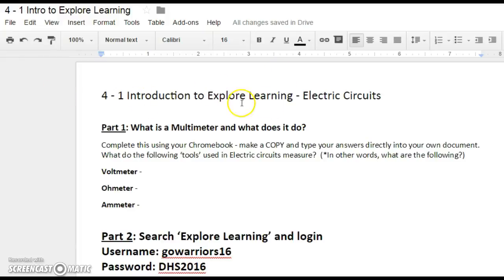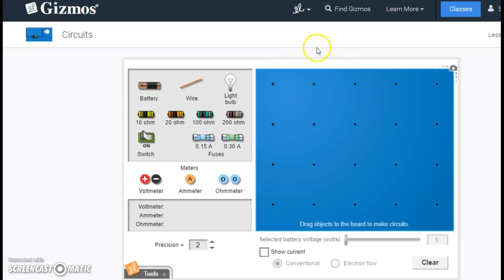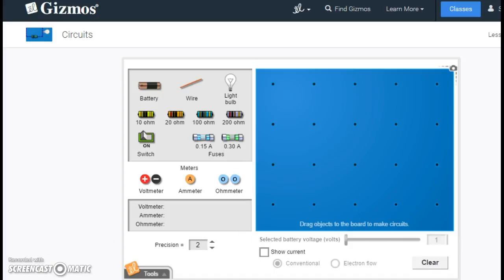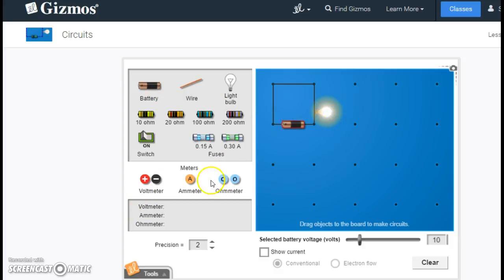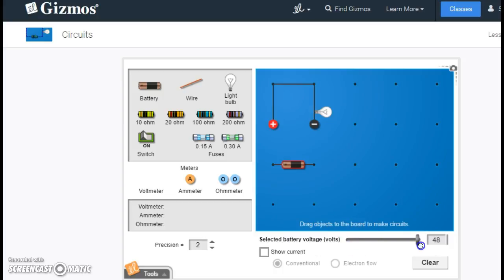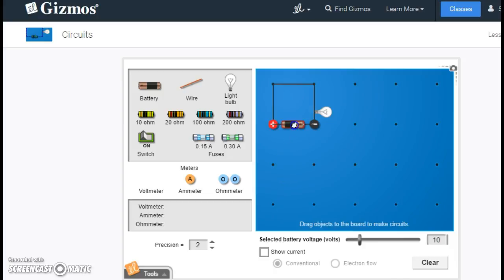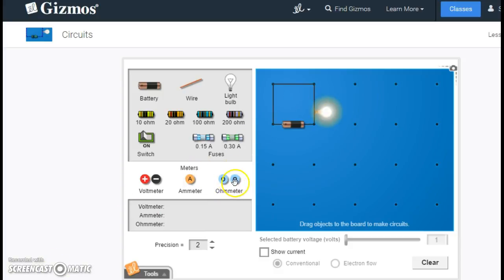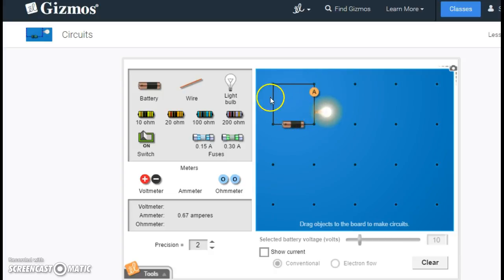Explore Learning - Series Circuits Intro